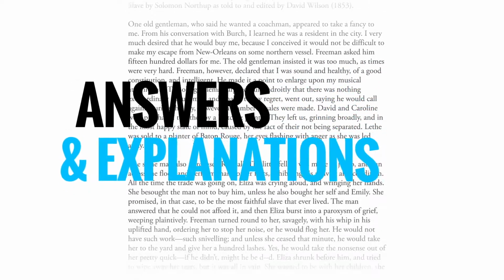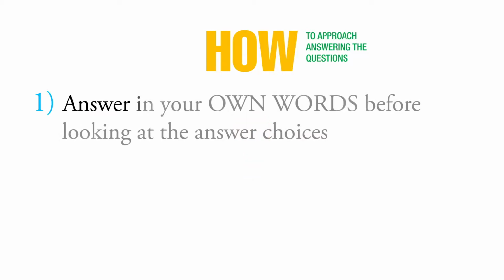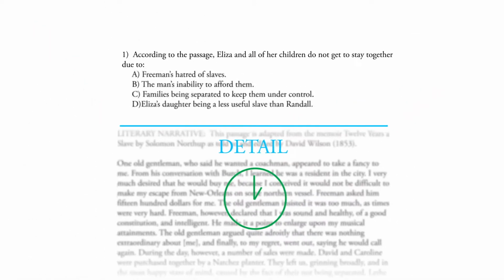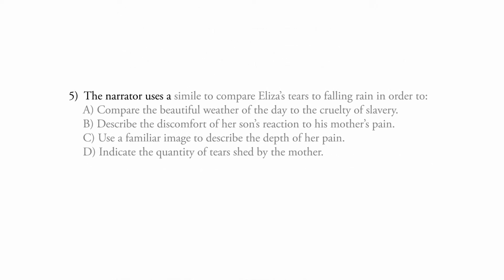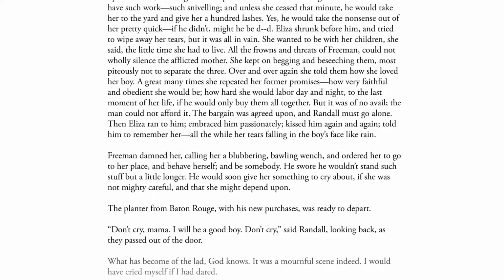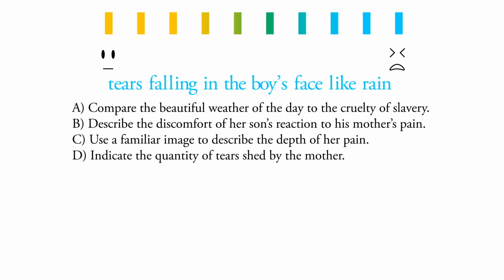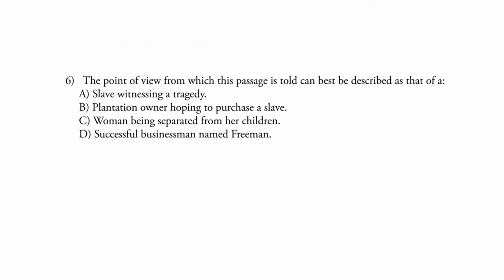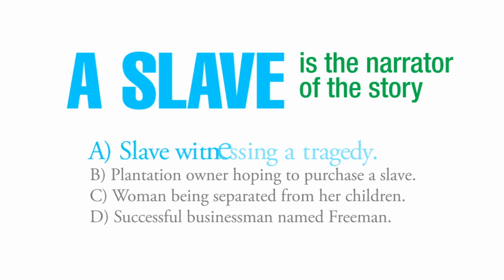Prose Fiction Passage Part 1 - Answering Questions from Memory - SAT/ACT Reading Practice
Questions in video (passage below):
1)  According to the passage, Eliza and all of her children do not get to stay together due to:
a. Freeman’s hatred of slaves.
b. the man’s inability to afford them.
c. families being separated to keep them under control.
d. Eliza’s daughter being a less useful slave than Randall.

5)   The narrator uses a simile at the end of the second paragraph to compare Eliza’s tears to falling rain in order to:
a. compare the beautiful weather of the day to the cruelty of slavery.
b. describe the discomfort of her son’s reaction to his mother’s pain.
c. use a familiar image to describe the depth of her pain.
d. indicate the quantity of tears shed by the mother.

6)  The point of view from which this passage is told can best be described as that of a:
a. slave witnessing a tragedy.
b. plantation owner hoping to purchase a slave.
c. woman being separated from her children.
d. successful businessman named Freeman.

Passage:
LITERARY NARRATIVE:  This passage is adapted from the memoir Twelve Years a Slave by Solomon Northup as told to and edited by David Wilson (1853).
     One old gentleman, who said he wanted a coachman, appeared to take a fancy to me. From his conversation with Burch, I learned he was a resident in the city. I very much desired that he would buy me, because I conceived it would not be difficult to make my escape from New-Orleans on some northern vessel. Freeman asked him fifteen hundred dollars for me. The old gentleman insisted it was too much, as times were very hard. Freeman, however, declared that I was sound and healthy, of a good constitution, and intelligent. He made it a point to enlarge upon my musical attainments. The old gentleman argued quite adroitly that there was nothing extraordinary about [me], and finally, to my regret, went out, saying he would call again. During the day, however, a number of sales were made. David and Caroline were purchased together by a Natchez planter. They left us, grinning broadly, and in the most happy state of mind, caused by the fact of their not being separated. Lethe was sold to a planter of Baton Rouge, her eyes flashing with anger as she was led away.
     The same man also purchased Randall. The little fellow was made to jump, and run across the floor, and perform many other feats, exhibiting his activity and condition. All the time the trade was going on, Eliza was crying aloud, and wringing her hands. She besought the man not to buy him, unless he also bought her self and Emily. She promised, in that case, to be the most faithful slave that ever lived. The man answered that he could not afford it, and then Eliza burst into a paroxysm [9] of grief, weeping plaintively. Freeman turned round to her, savagely, with his whip in his uplifted hand, ordering her to stop her noise, or he would flog her. He would not have such work—such snivelling; and unless she ceased that minute, he would take her to the yard and give her a hundred lashes. Yes, he would take the nonsense out of her pretty quick—if he didn’t, might he be d--d. Eliza shrunk before him, and tried to wipe away her tears, but it was all in vain. She wanted to be with her children, she said, the little time she had to live. All the frowns and threats of Freeman, could not wholly silence the afflicted mother. She kept on begging and beseeching them, most piteously not to separate the three. Over and over again she told them how she loved her boy. A great many times she repeated her former promises—how very faithful and obedient she would be; how hard she would labor day and night, to the last moment of her life, if he would only buy them all together. But it was of no avail; the man could not afford it. The bargain was agreed upon, and Randall must go alone. Then Eliza ran to him; embraced him passionately; kissed him again and again; told him to remember her—all the while her tears falling in the boy’s face like rain.
     Freeman damned her, calling her a blubbering, bawling wench, and ordered her to go to her place, and behave herself; and be somebody. He swore he wouldn’t stand such stuff but a little longer. He would soon give her something to cry about, if she was not mighty careful, and that she might depend upon.
     The planter from Baton Rouge, with his new purchases, was ready to depart.
     “Don’t cry, mama. I will be a good boy. Don’t cry,” said Randall, looking back, as they passed out of the door.
     What has become of the lad, God knows. It was a mournful scene indeed. I would have cried myself if I had dared.